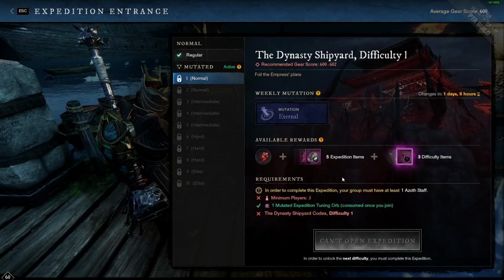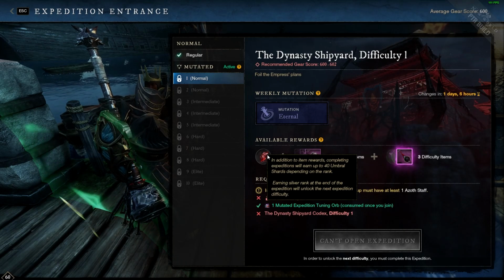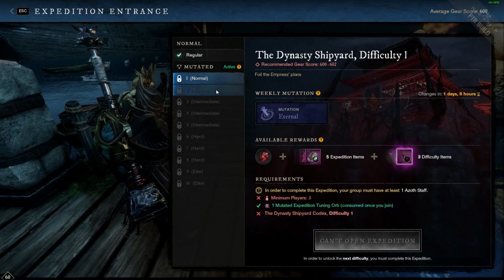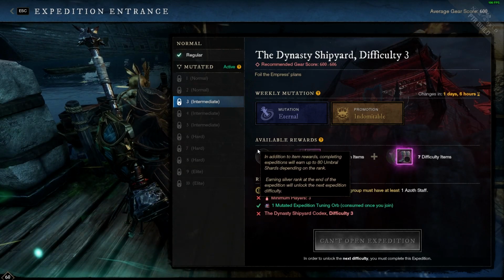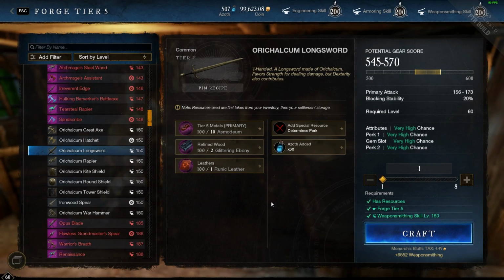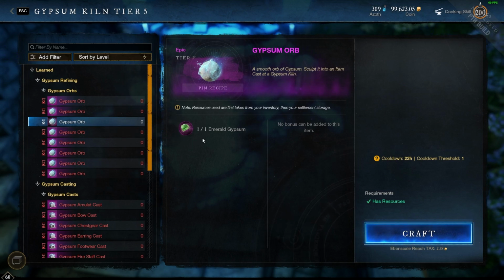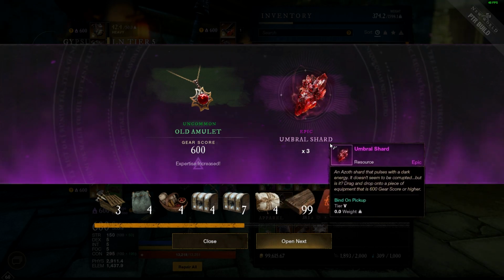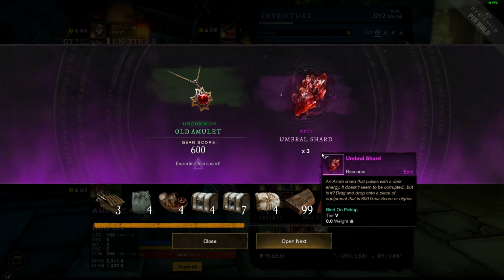How To Obtain Umbral Shards In New World - Best Method To Farm Umbral Shards Faster In New World?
With mutated expeditions coming to new world the overall gear score and expertise level of items are increasing to 625. To increase your gear score past 600 you will need to use something called umbral shards. This video will talk about all the ways you can get umbral shards and how many umbral shards you can obtain from each method of farming umbral shards.